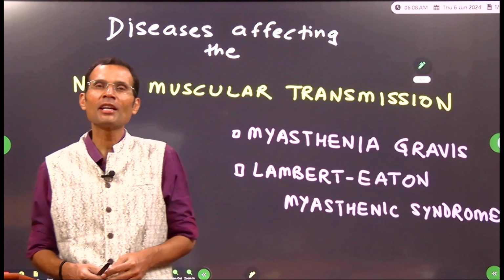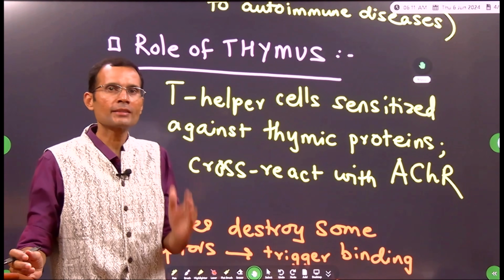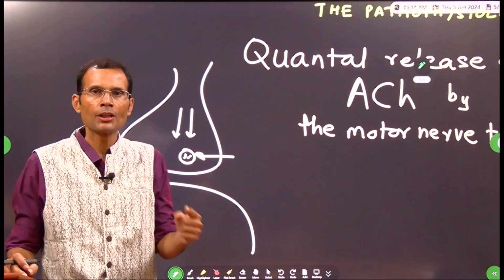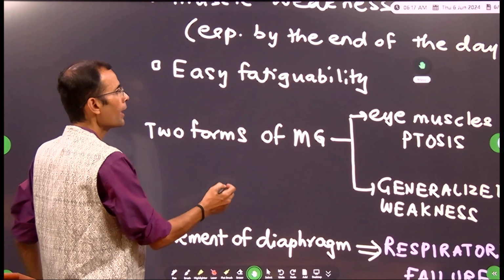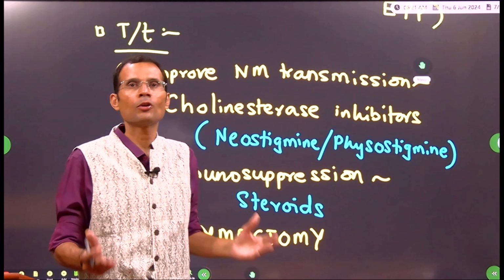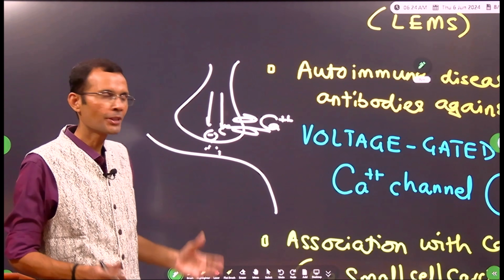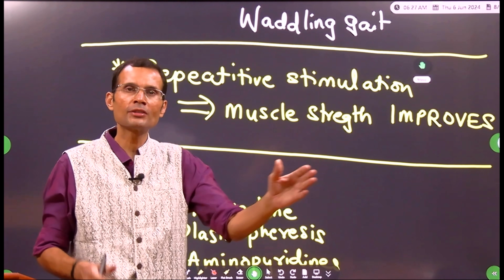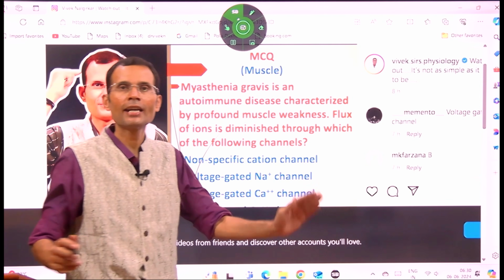Myasthenia gravis:- Pathophysiology and management | NEET PG | PHYSIOLOGY | Dr Vivek Nalgirkar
What is the target of antibodies in myasthenia gravis?
How do the cholinesterase inhibitors work in MG?
What's the feature that distinguishes Lambert Eaton disease from MG?
Watch the video for the answers.